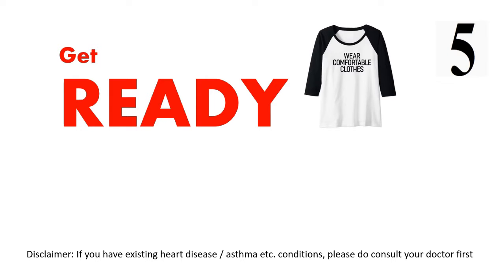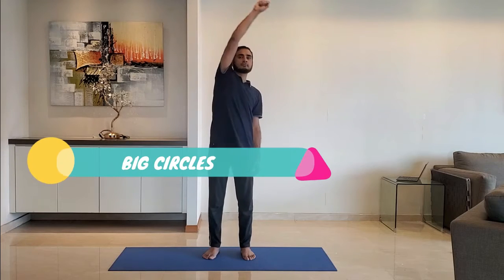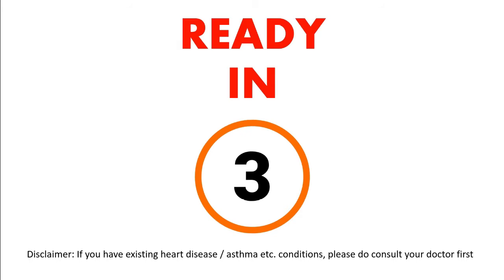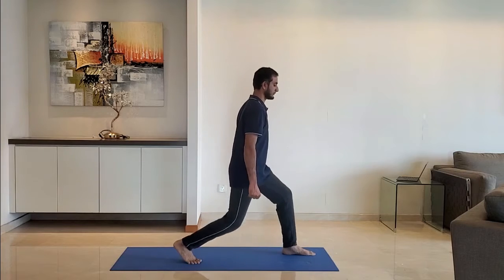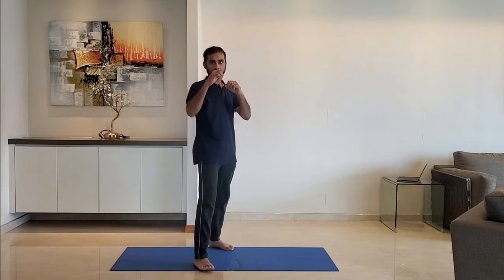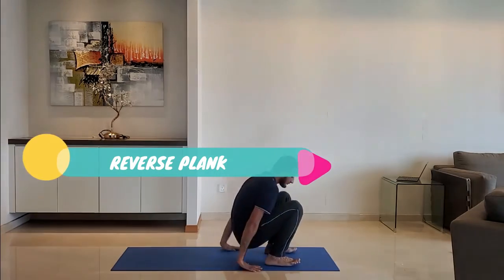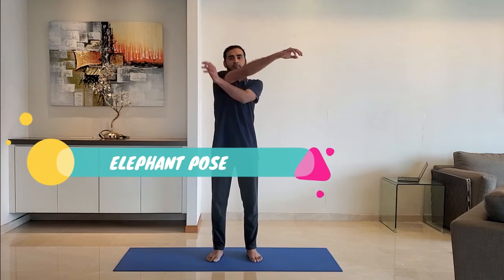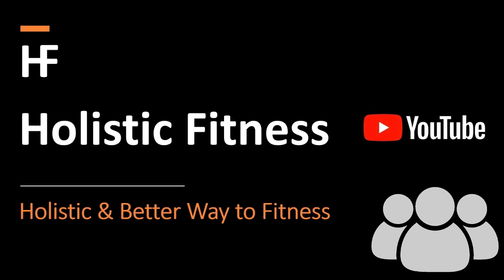Day15 Daily Workout